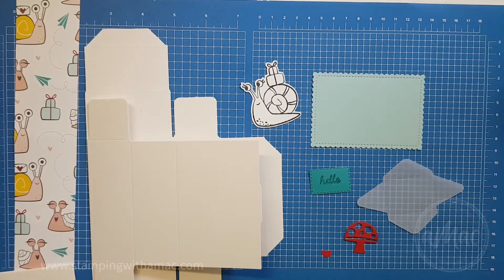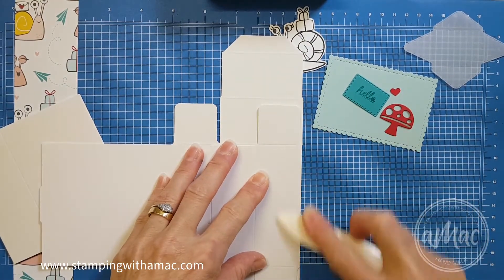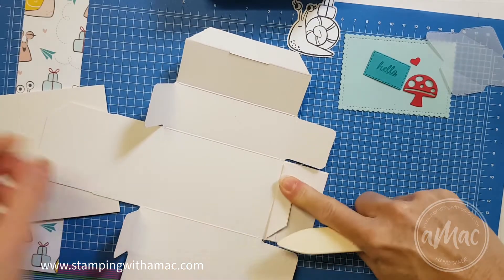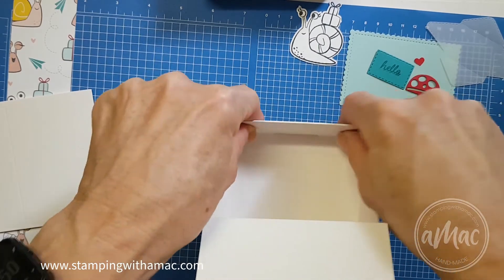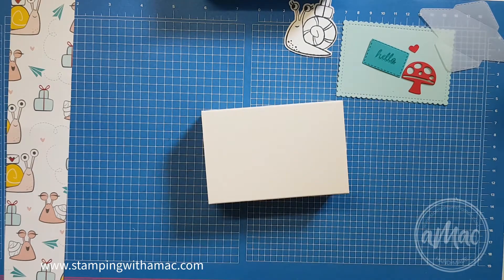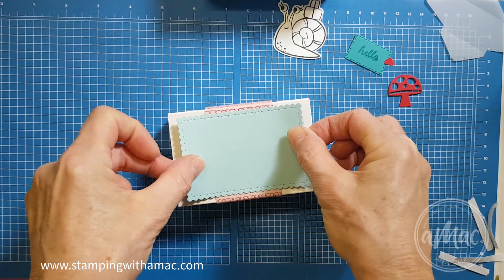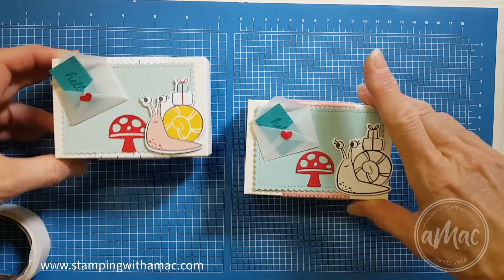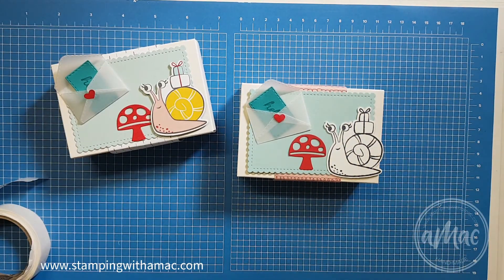aMac Craft Retreat March 2021 - Project 03